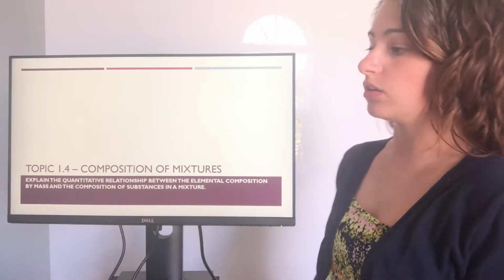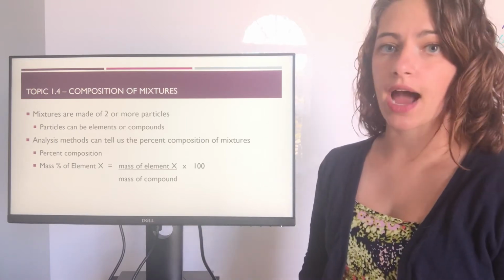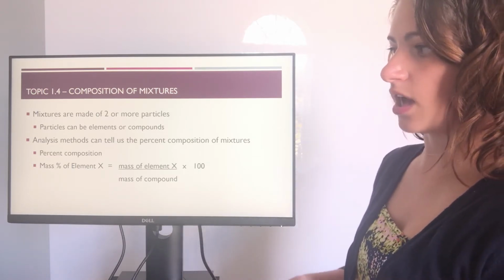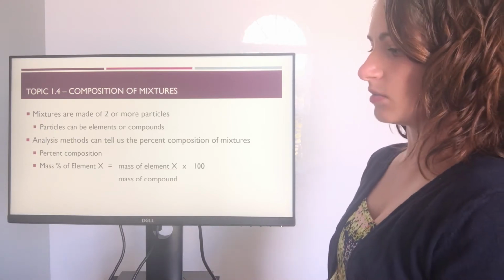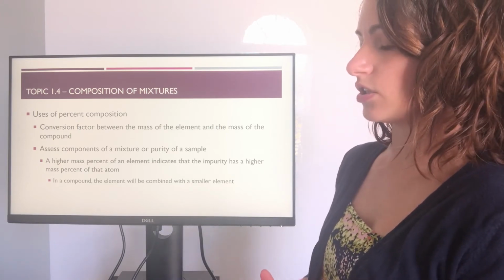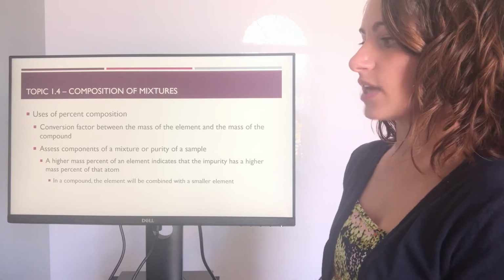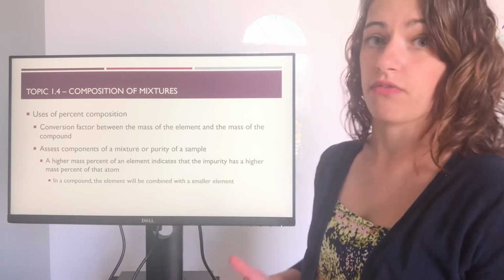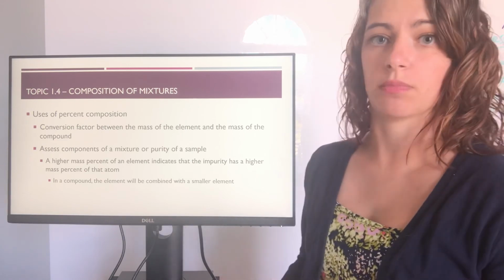1.4 - Composition of Mixtures